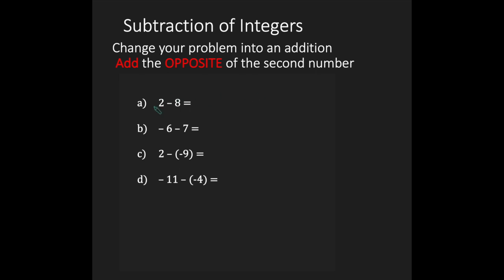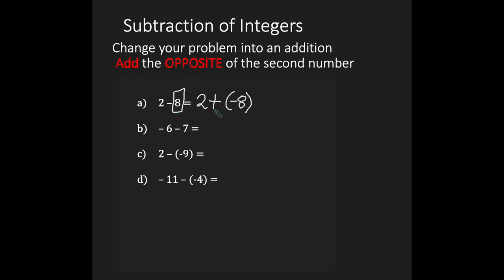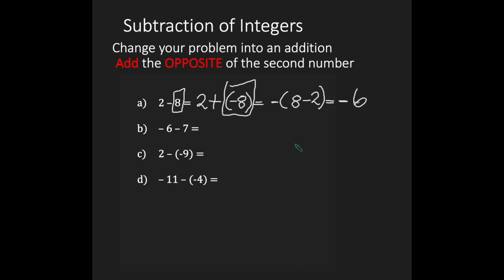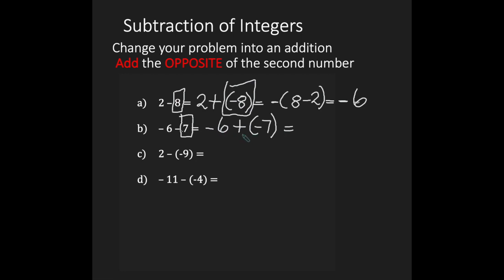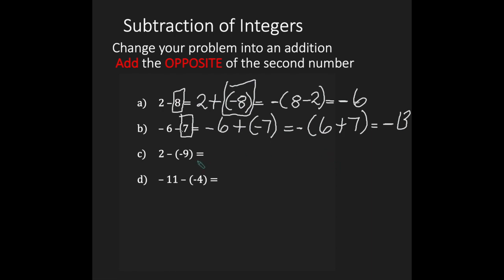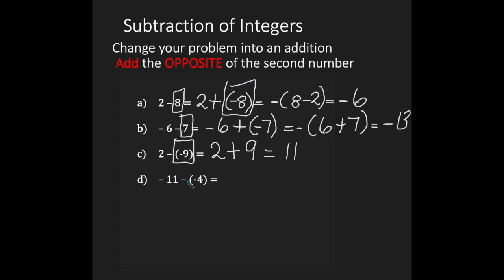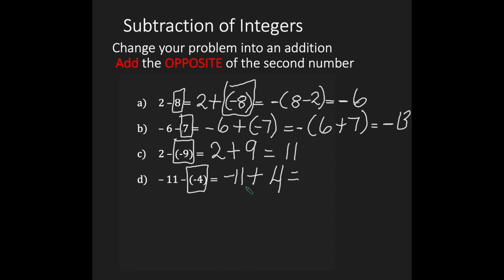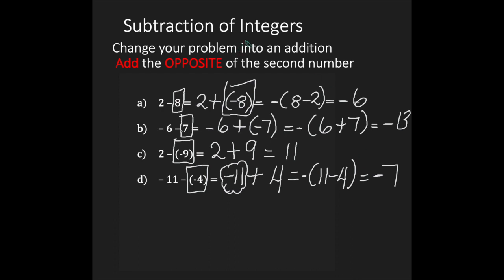Subtraction of Integers | GED Math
This mini lesson focuses on the subtraction of integers.